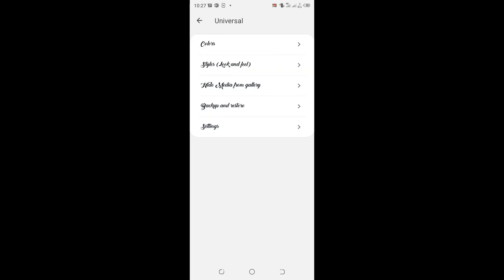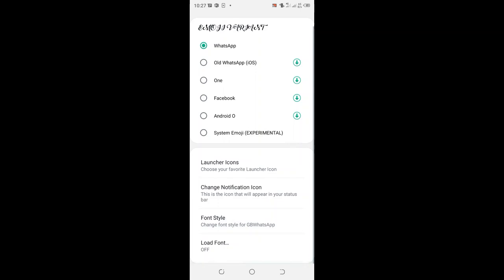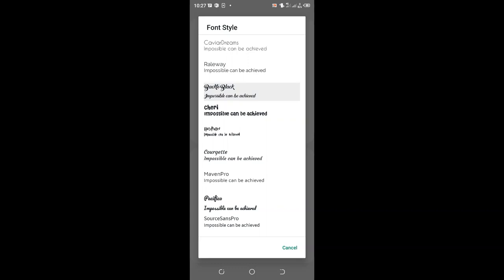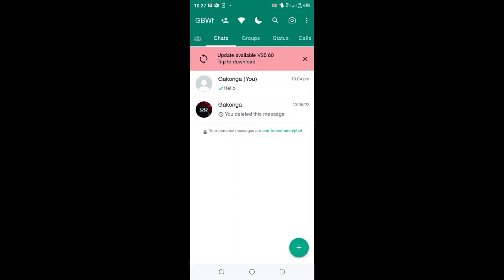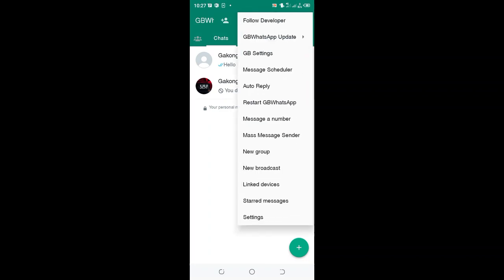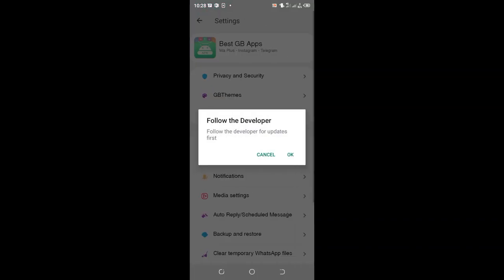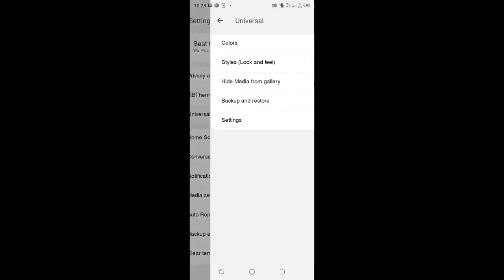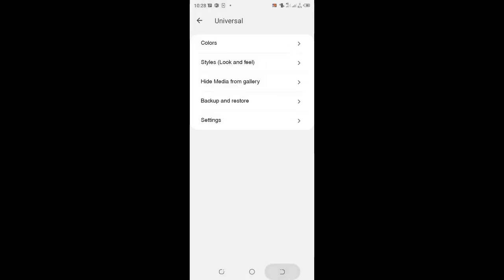How To Change GB WhatsApp Chats Fonts Style||GB WhatsApp All Text Size Settings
In this video I will show you how to change GB WhatsApp Chats Font style without any third-party app||Text size settings